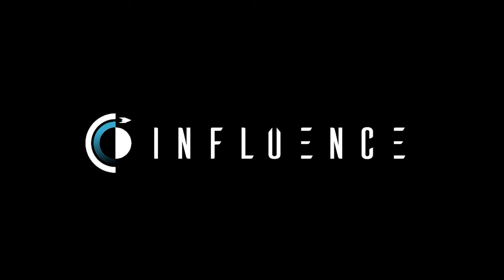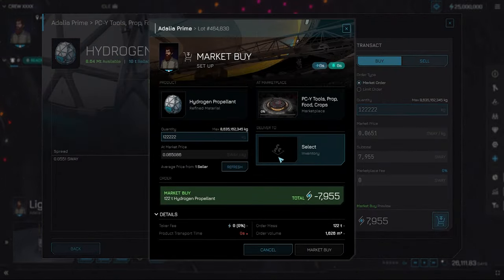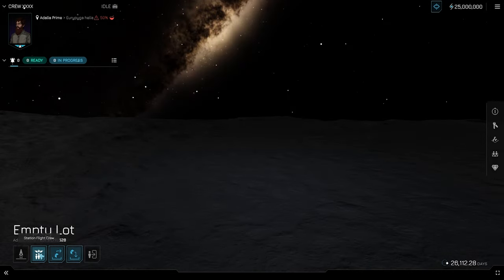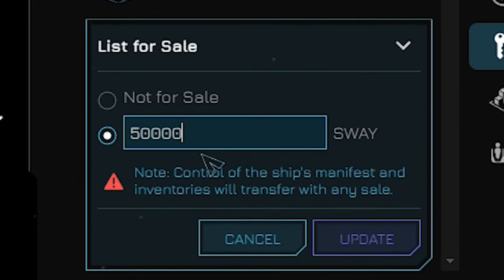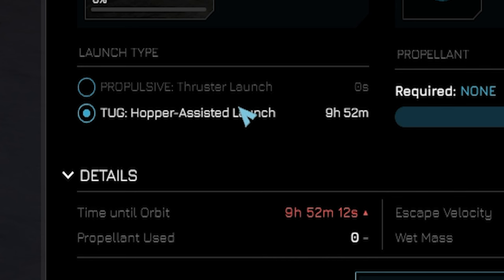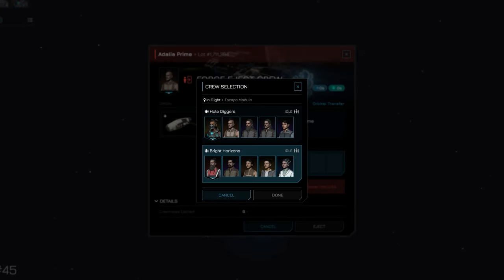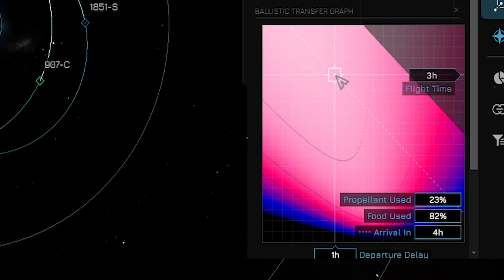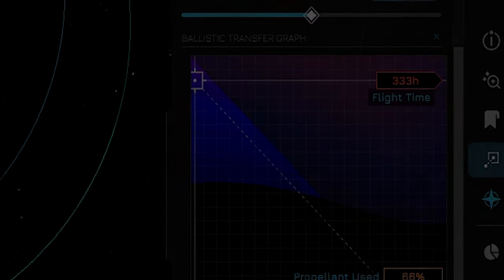Build, Fly, & Manage Ships - Official Guide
Within Adalia, Ships are the life blood of the supply side of the never ending demand for resources. At launch the Adalian colony has three ships: Shuttle, Light Transport, and Heavy Transport. These three ships will be how all materials move around the asteroid belt.

In this tutorial we teach you all the ins and outs of ships and how to chart a course to another asteroid using the realistic NASA inspired "porkchop plots".

Chapter:
0:00 Intro
0:11 Buying a ship
0:33 Crafting a ship
0:40 Loading propellant and cargo
1:20 Station Flight Crew & Setting Permissions
2:05 Listing Ships For Sale
2:30 Cargo Access Permissions
2:45 Launching into orbit
3:10 Landing from orbit
3:30 Ejecting Crews
3:55 Flying to another asteroid
4:48: Emergency Mode